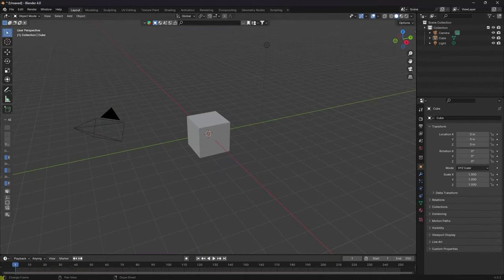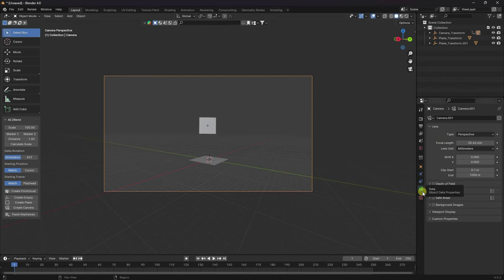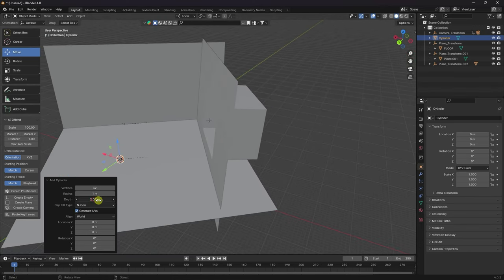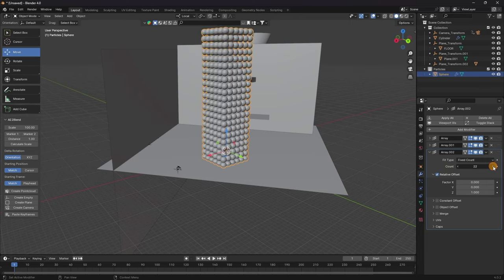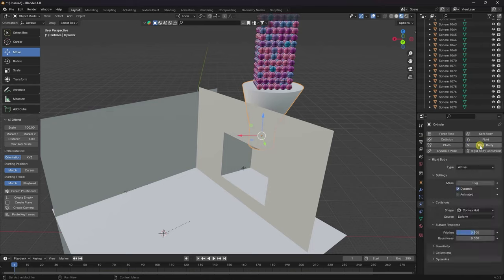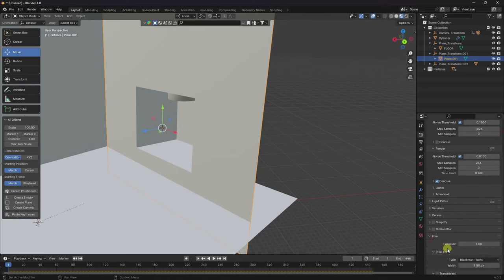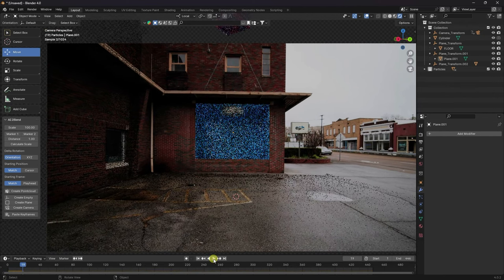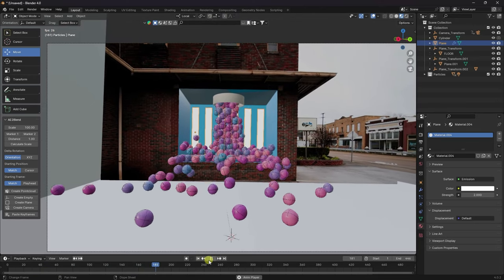How To Create CGI 10,000 Bouncy Balls VFX In Blender | Blender VFX Tutorial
Today I will show you how to create a stunning 10,000 Bouncy Balls CGI animation using VFX in Blender with this step-by-step tutorial. From After Effects tracking blender lighting, animation, and compositing, this Blender VFX tutorial I am using  GeoTracker Addon will teach you all the necessary skills to create eye-catching advertisements to enhance your brand's visual appeal. Watch now and take your marketing game to the next level!